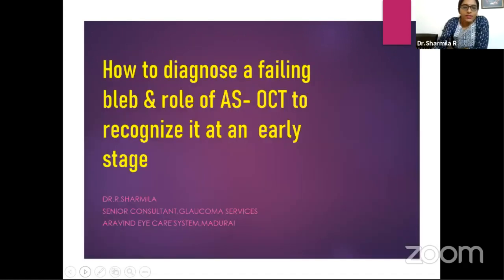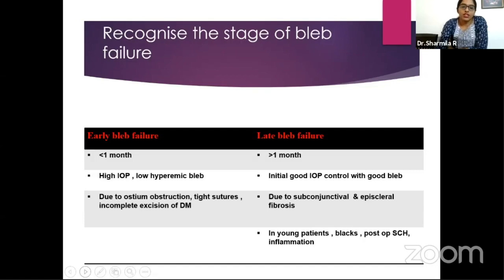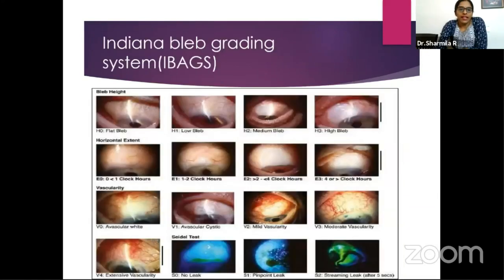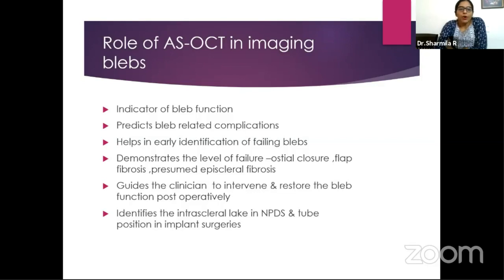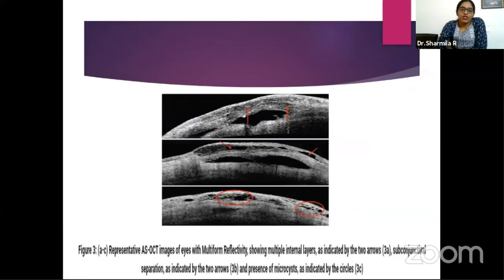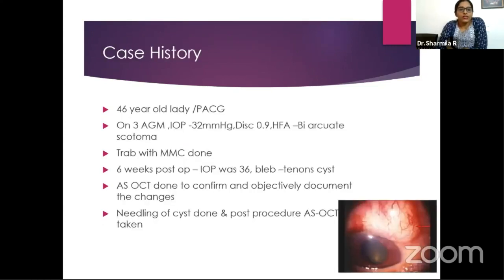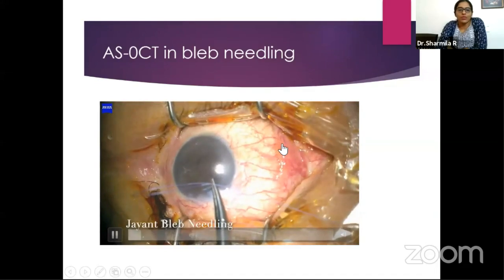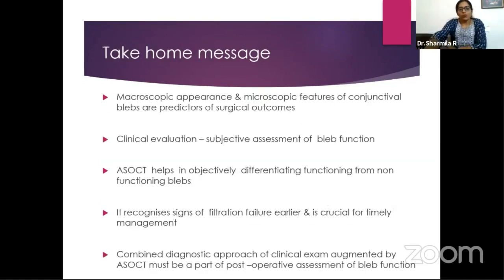AIOC2021- IC205-Topic-Dr.Sharmila R